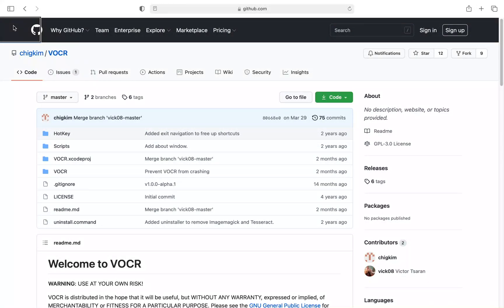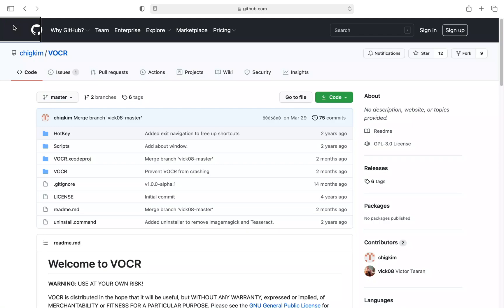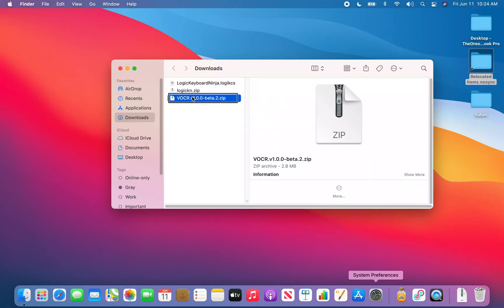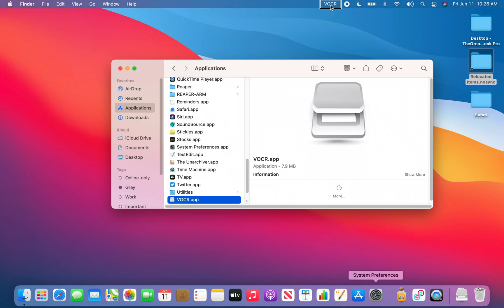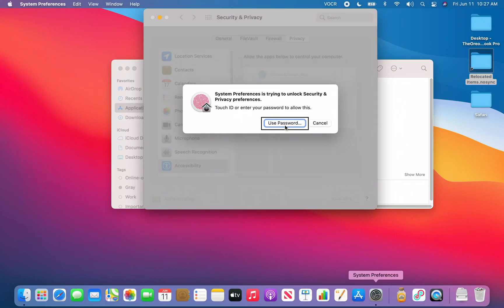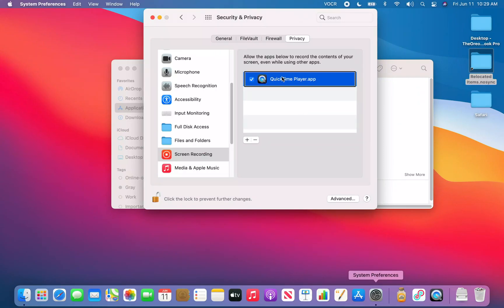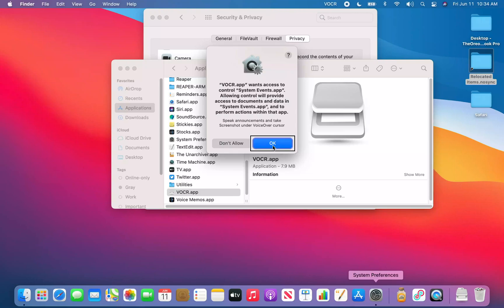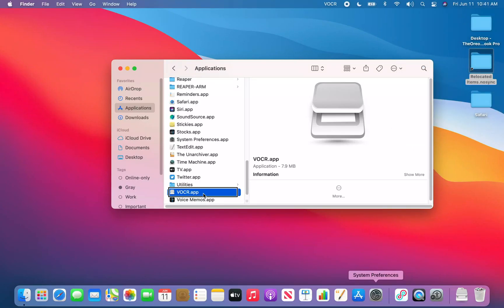How To Install VOCR For Blind MacOS Users Using VoiceOver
In this tutorial, We Go over how to aquire, download install and set up VOCR.

to see VOCR in action, chec out this tutorial.